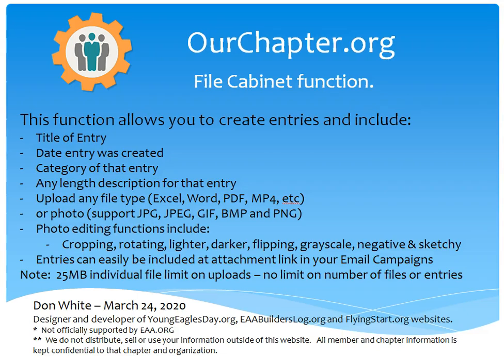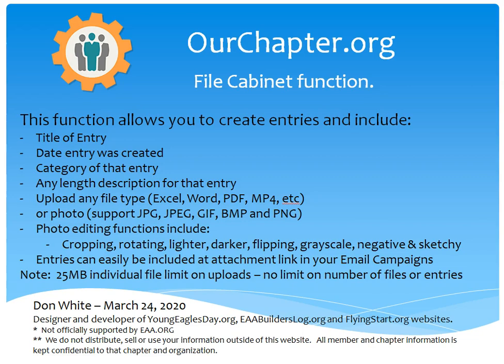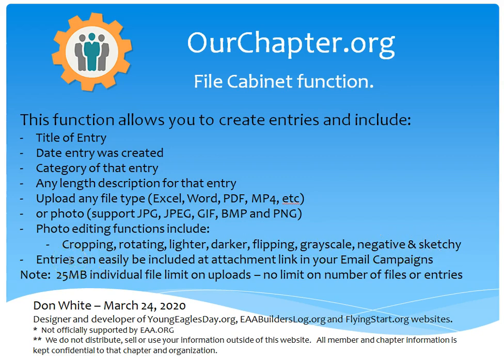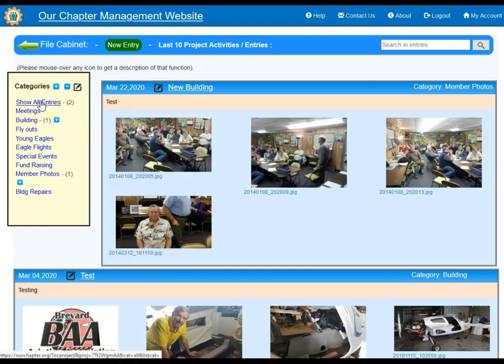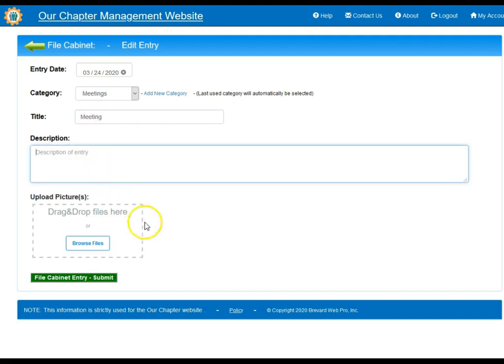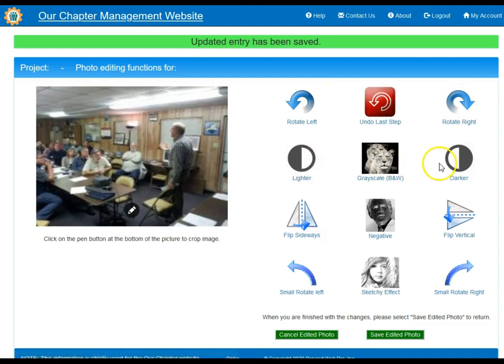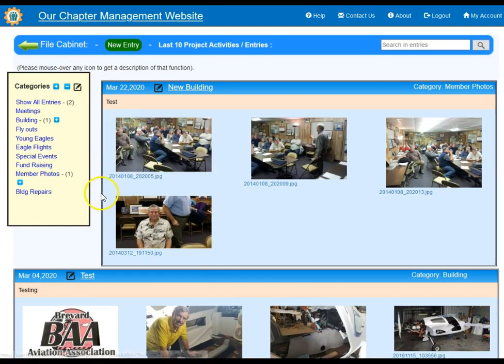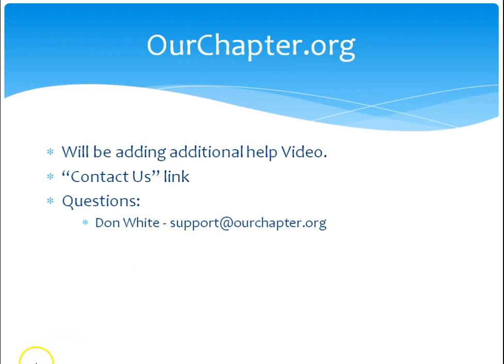OurChapter.org - File Cabinet function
This function allows you to create entries and include:
Title of Entry
Date entry was created
Category of that entry
Any length description for that entry
Upload any file type (Excel, Word, PDF, MP4, etc)
or photo (support JPG, JPEG, GIF, BMP and PNG)
Photo editing functions include:
Cropping, rotating, lighter, darker, flipping, grayscale, negative & sketchy
Entries can easily be included at attachment link in your Email Campaigns
Note:  25MB individual file limit